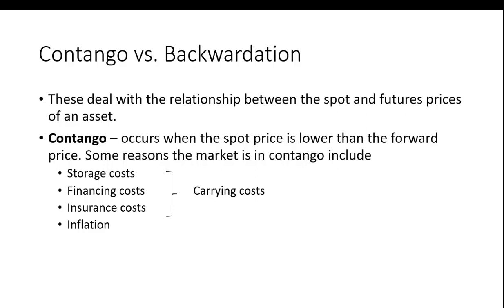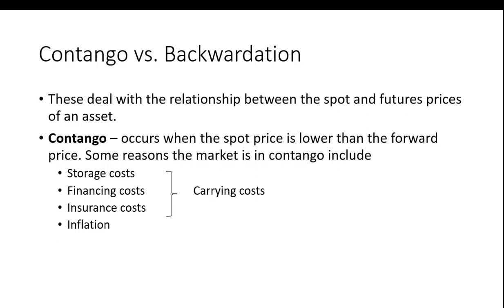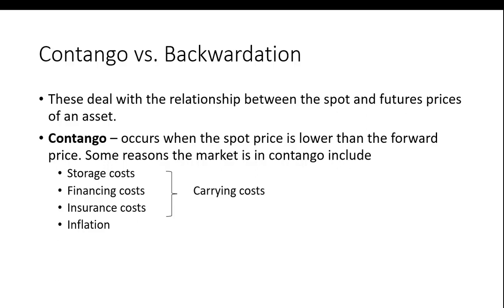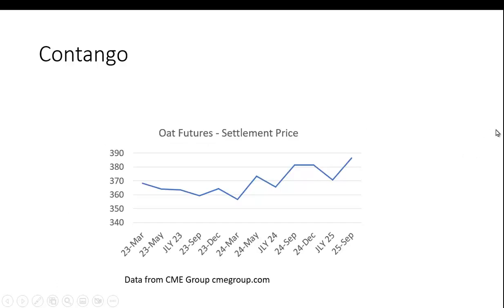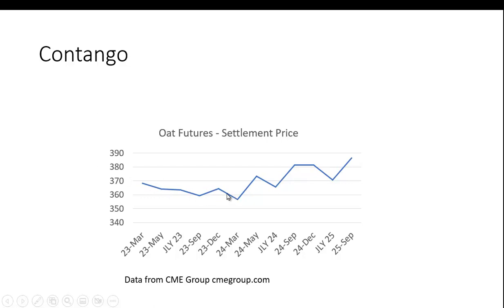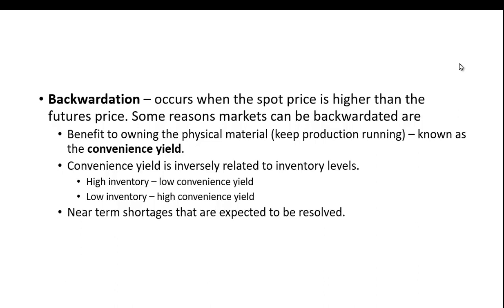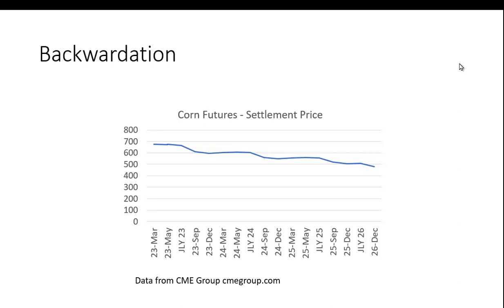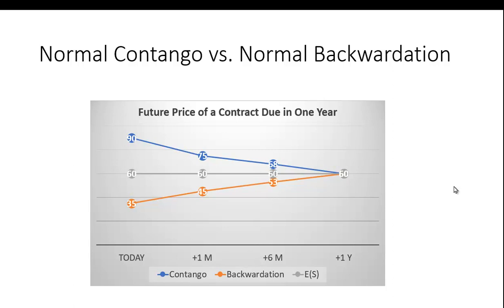Contango vs Backwardation